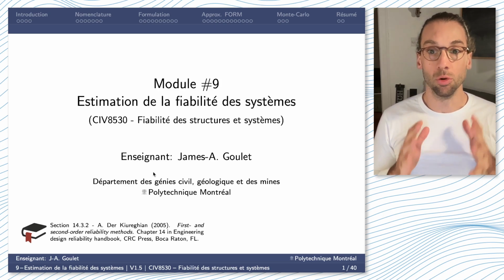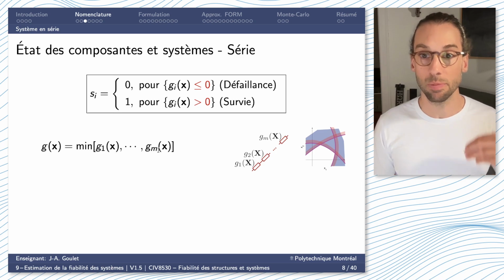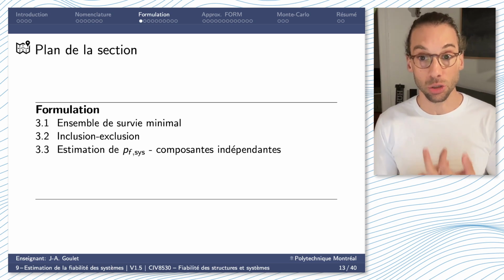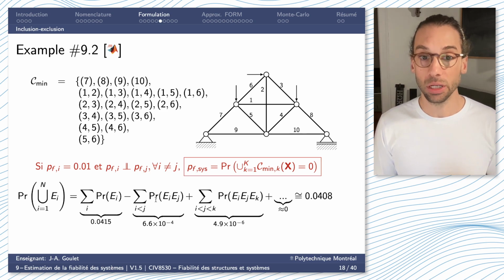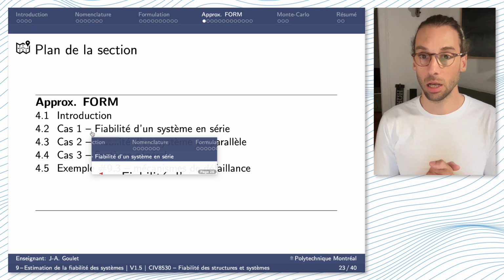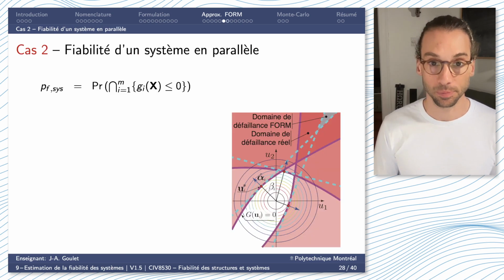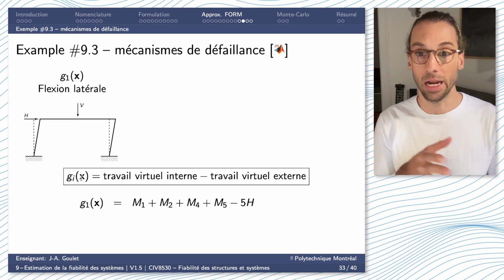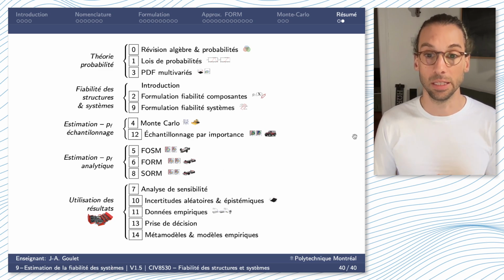M9 | System reliability | CIV8530 - Structural & System Reliability [English version]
This video presents the theory behind system reliability estimation.

00:00 Introduction
05:24 Nomenclature
13:30 Formulation
27:15 FORM approximation
43:50 Monte-Carlo estimation
45:30 Summary